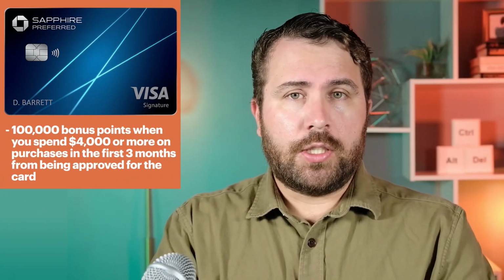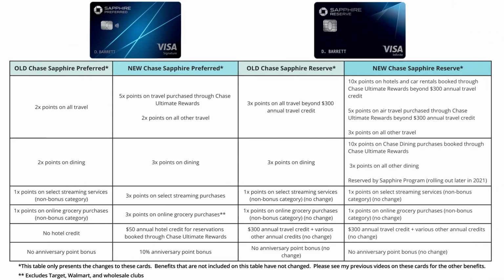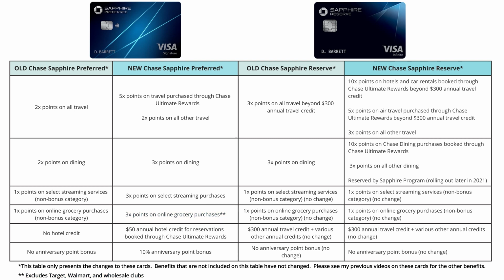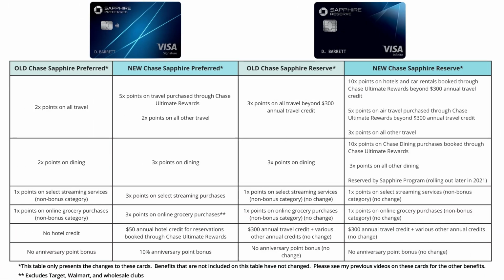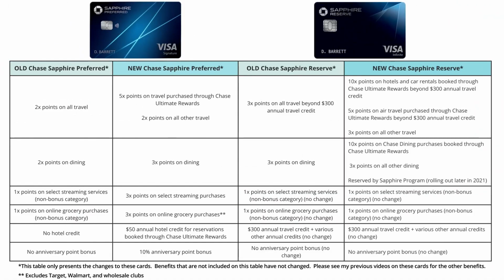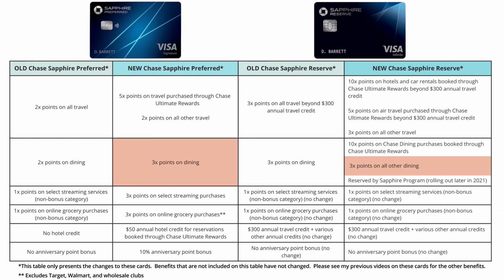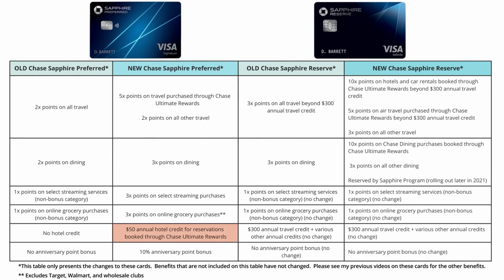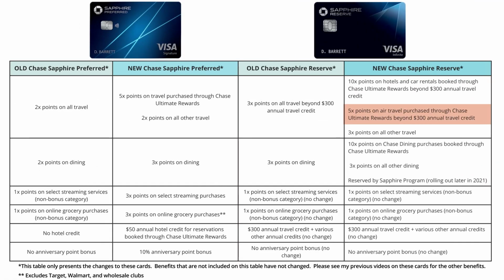Huge Chase Sapphire Preferred and Chase Sapphire Reserve Changes!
Last week, Chase rolled out HUGE changes to its Chase Sapphire Preferred and Chase Sapphire Reserve cards.  These changes could definitely change the calculus of which of these cards is better for you, and in this video I break down all the changes and what they could possibly mean for your credit card strategy.  Click SHOW MORE to see my card links! 👇

My Other Chase Sapphire Videos (note that these videos were published PRIOR to the recent changes discussed in this video):

Table of Contents:
0:00 Chase Sapphire Update
1:05 Introductory Offers Haven't Changed
2:19 Annual Fees Haven't Changed
2:37 Redemption Bonuses Haven't Changed
3:04 Chase Sapphire Preferred Changes
3:25 5x Points on Travel Booked Through Chase
3:50 3x Points on Dining
4:05 3x Points on Streaming and Grocery
4:30 $50 Hotel Credit
4:46 10% Anniversary Point Bonus
5:22 New Design
5:37 Chase Sapphire Reserve Changes
6:00 10x Points on Dining, Hotels, and Car Rentals Booked Through Chase
6:17 Chase Dining
7:45 5x Points on Air Travel Booked Through Chase
7:57 Reserved by Sapphire
8:30 Which Card Comes Out Ahead?
8:47 Dining Changes Analysis
10:26 Annual Credit Analysis
11:10 Anniversary Point Bonus Analysis
11:19 New 3X Point Categories Analysis
11:33 Travel Analysis
12:45 Other Chase Sapphire Reserve Benefits